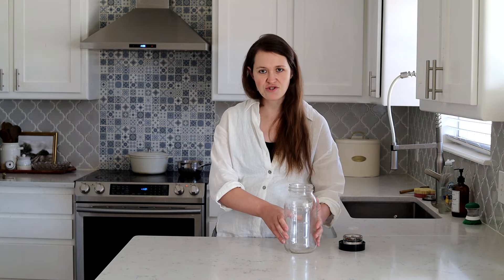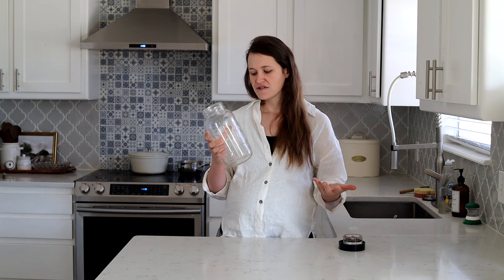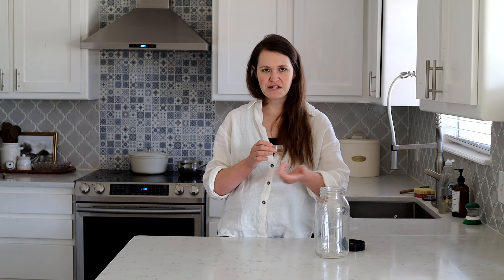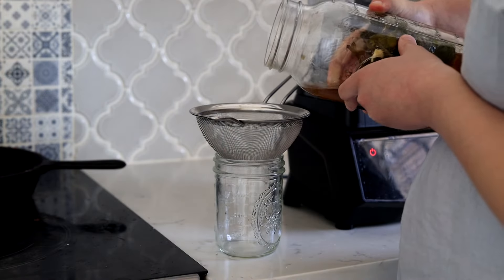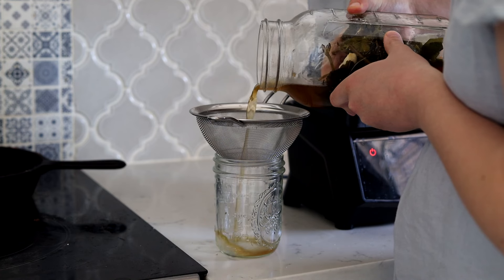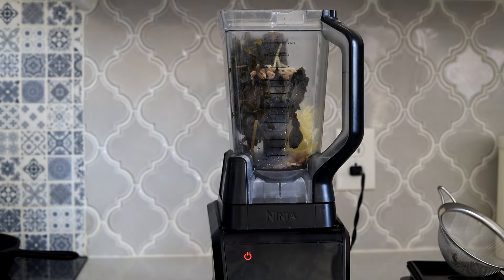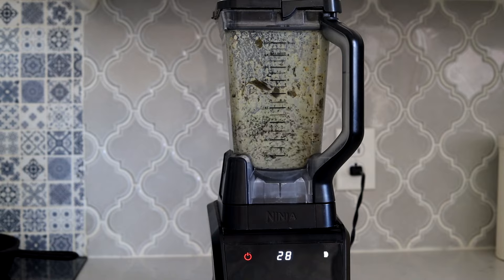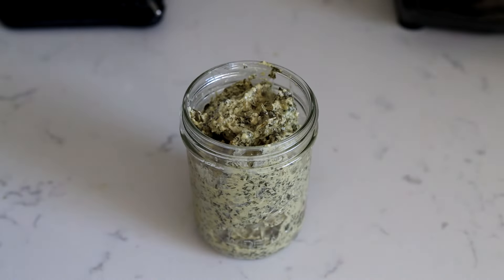How To Make Fermented Pesto